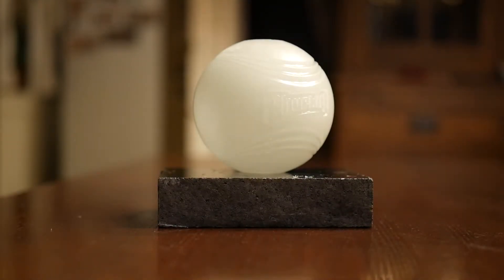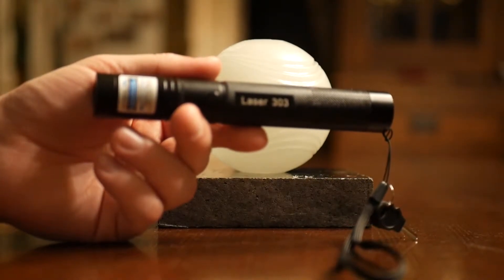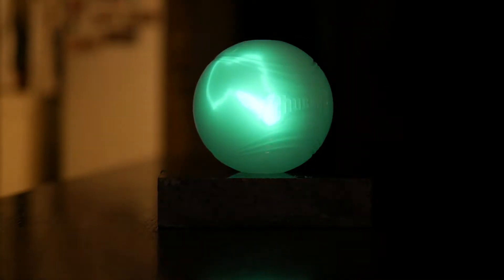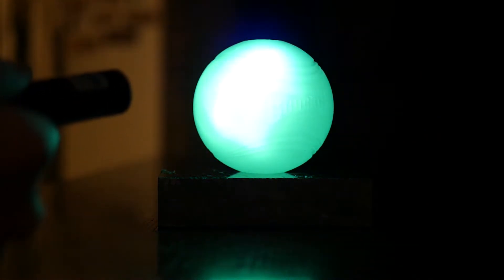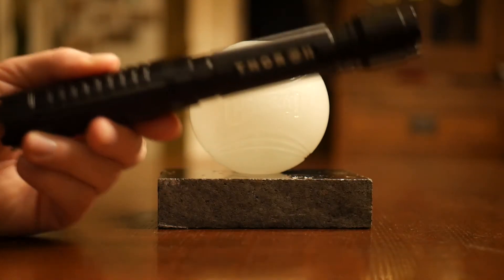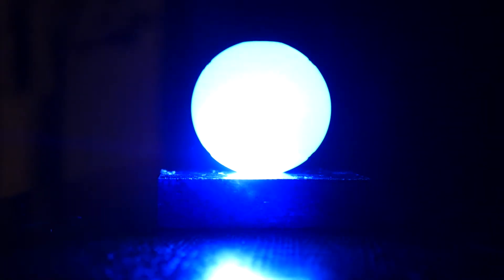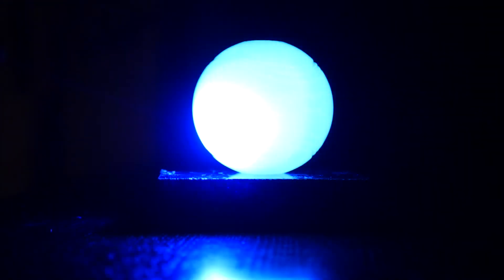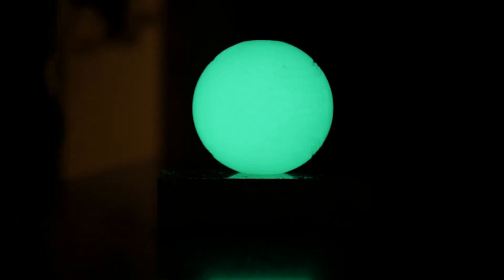Using Lasers to Charge Glow in the Dark Items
In this video I'm showing you a great trick you can do with a purple or blue laser and a glow in the dark item, such as a ball!

Glow in the Dark Ball (Extra Large):